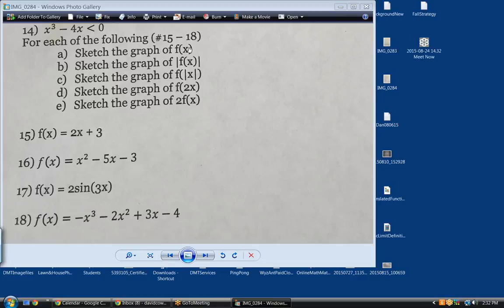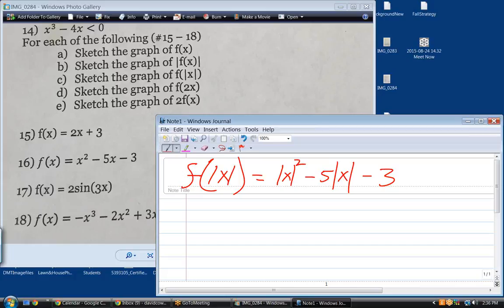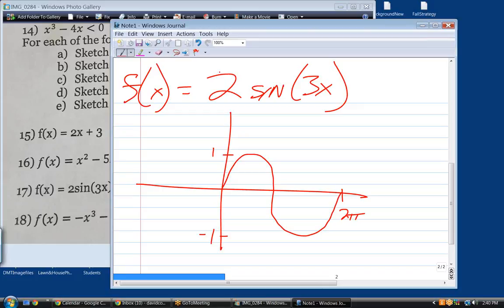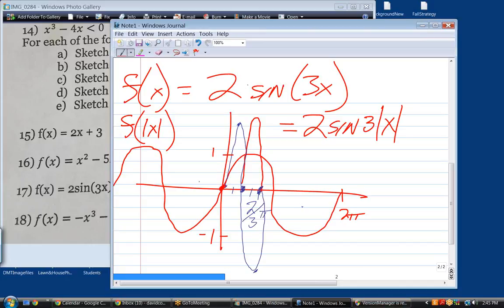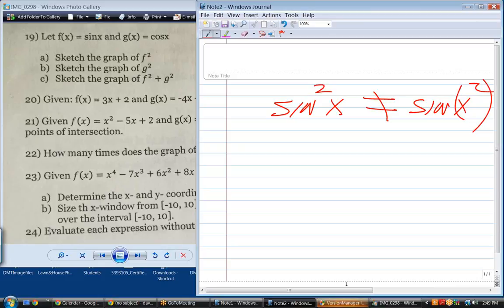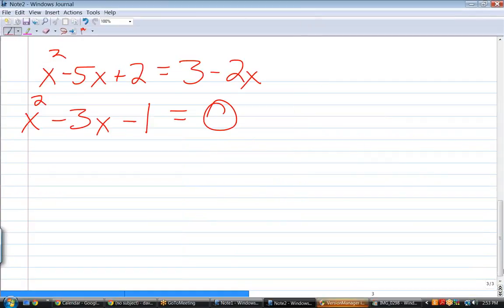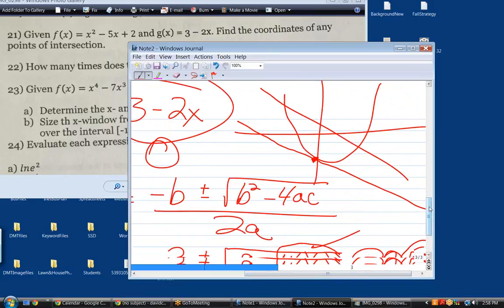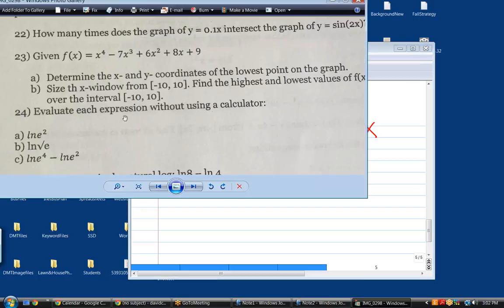Online Calculus tutoring, LS082415